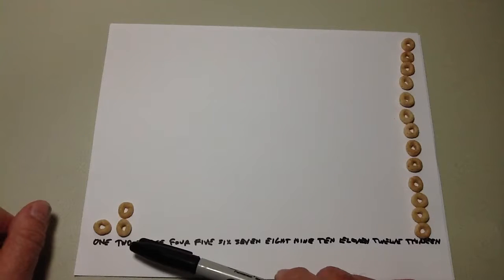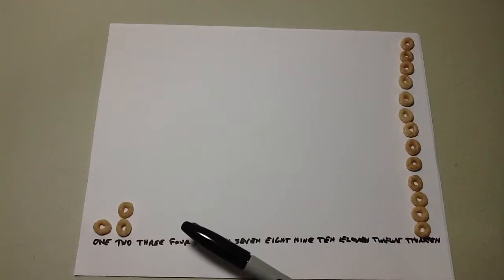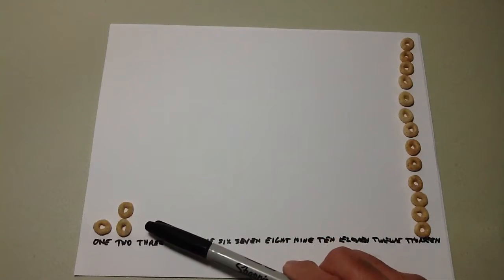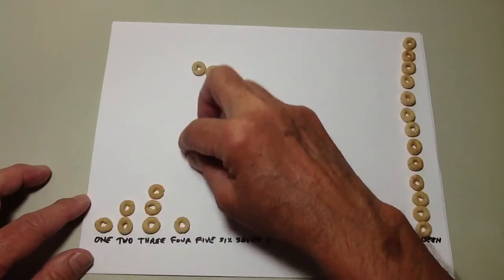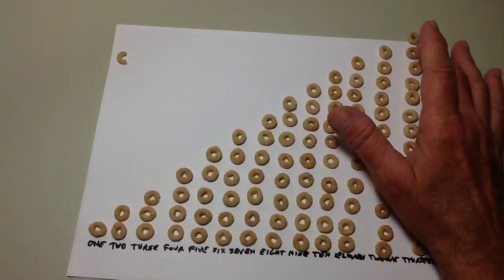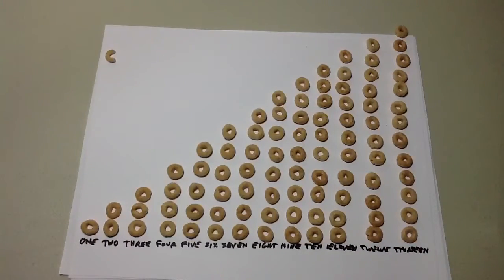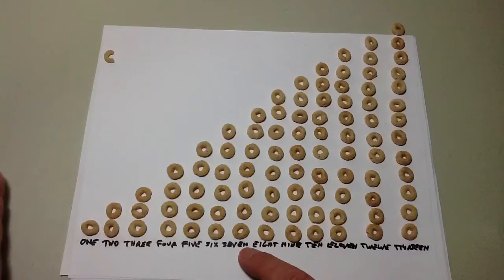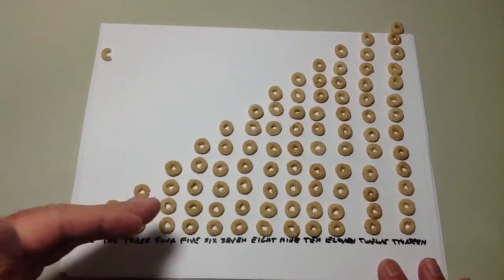Uncle Jack 1 Cheerios & Numbers